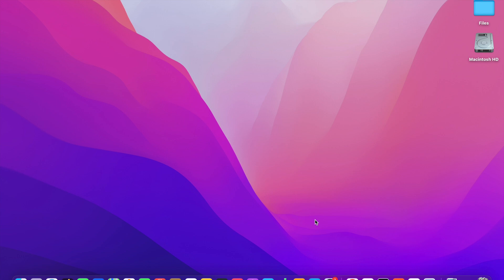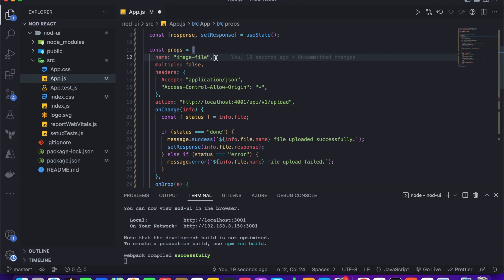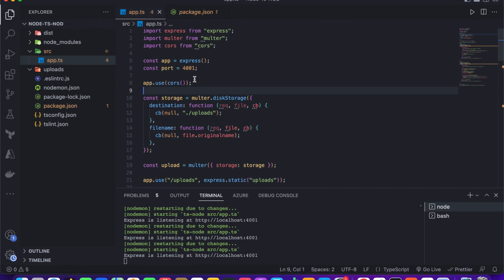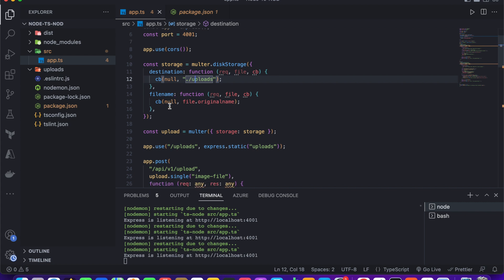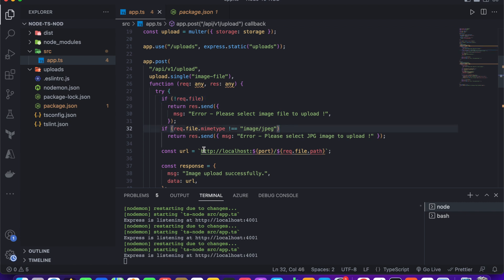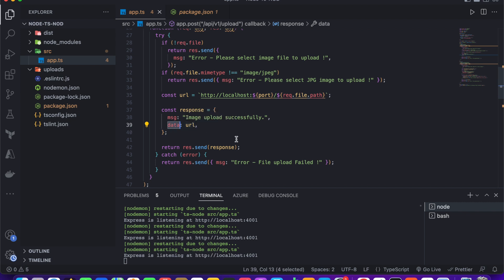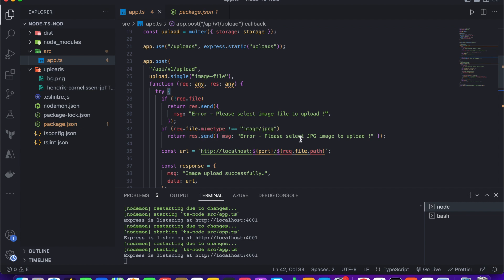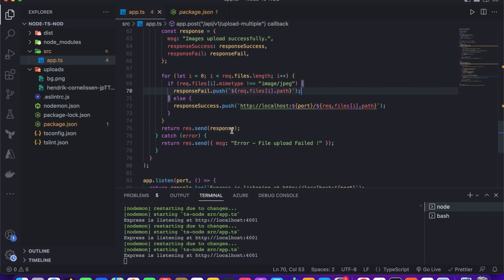Images Upload | Single or Multiple Images | Using Node js and React js - [ 2023 ]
In this video, I teach you how to develop file upload using React.js and Node.js. In this video, I use multer and express server npm packages as well I'am use Typescript as a Programming Language. There have 2 endpoints 1 for single image upload and 2 one use to upload multiple images. After the upload is complete we send back to image URL to the Frontend. You can use that image URL for whatever task you want to achieve like database saving, showing an image,s, etc.